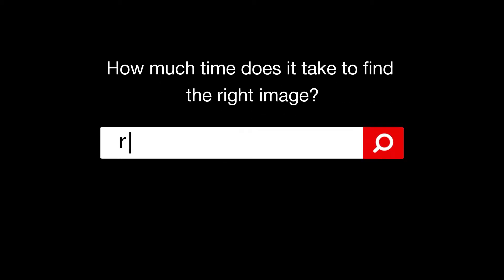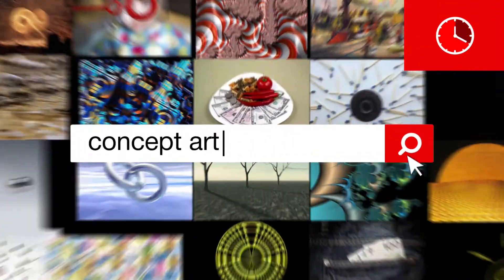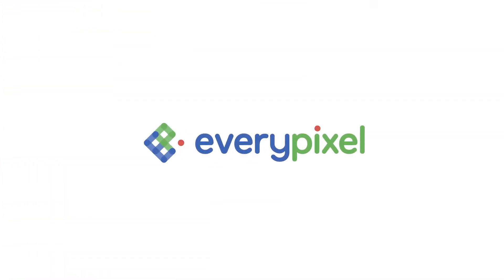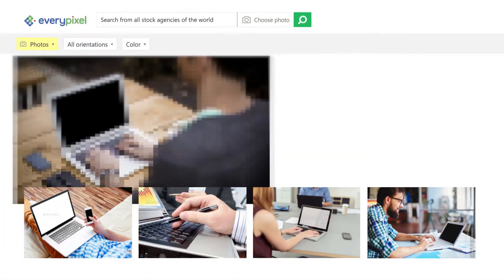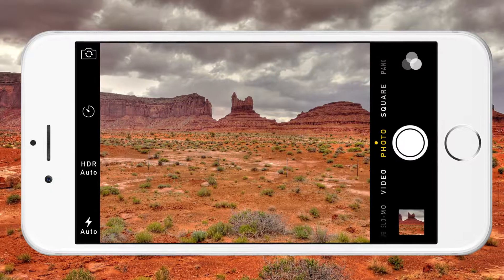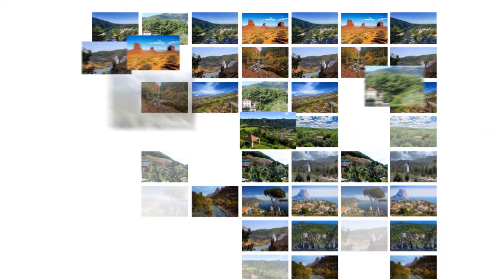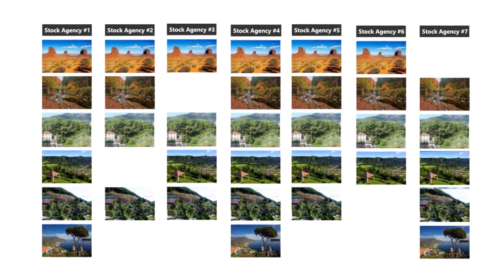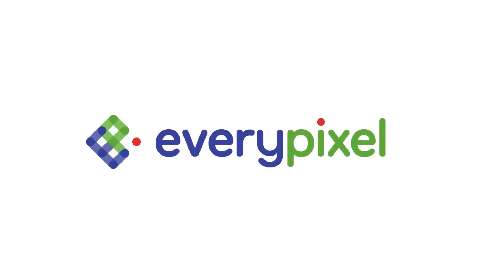EveryPixel promo video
Short animation video to showcase new search engine based on image search.